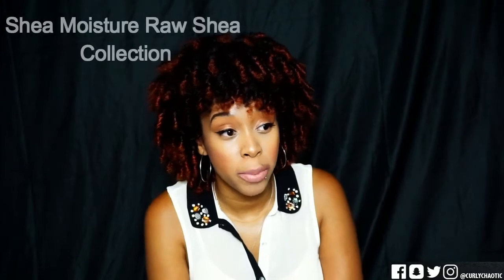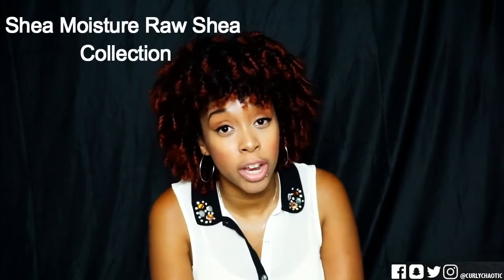One Minute Product Review Ep. 23 | Natural Hair 2016 | Curlychaotic